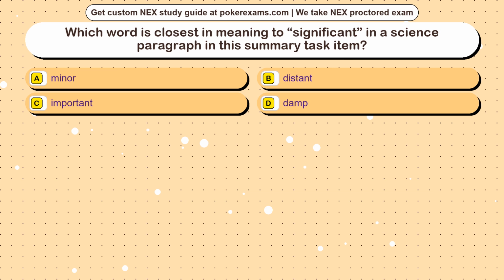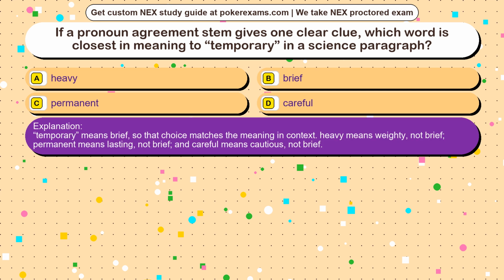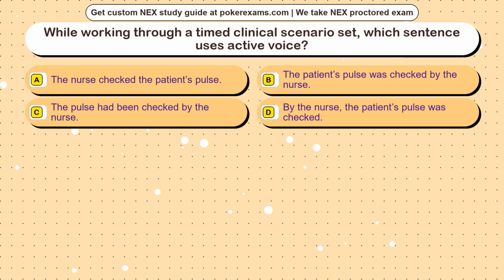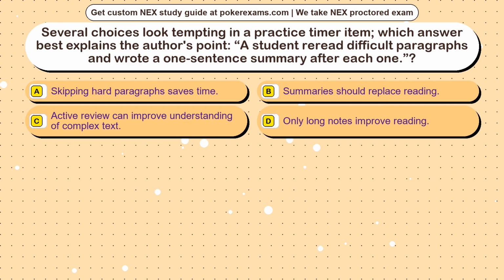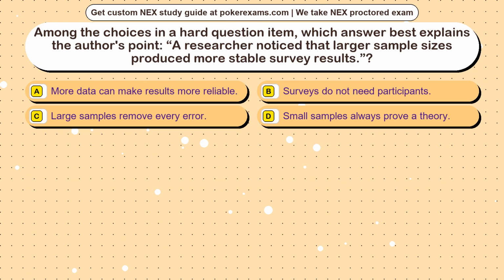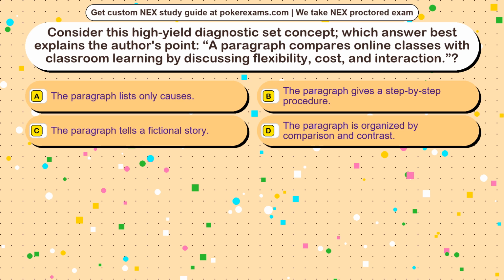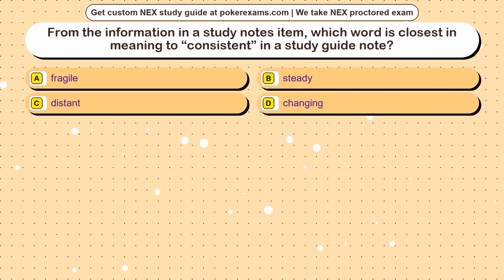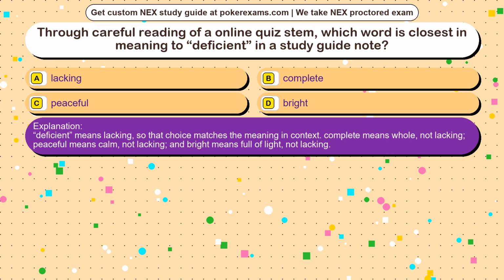NLN NEX verbal test questions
NLN NEX verbal test questions are one of the best ways to prepare for the nursing entrance exam because they help you practice Word Knowledge and Reading Comprehension skills before test day. The NLN NEX Verbal Ability section focuses on vocabulary development, word analysis, reading comprehension, application, and inference skills. :contentReference[oaicite:0]{index=0}

If you are preparing for the NLN NEX exam, the verbal section can feel challenging because it tests more than memorizing vocabulary. You need to understand words in context, use prefixes and suffixes, recognize synonyms and antonyms, and analyze information from passages. The Verbal Ability section includes Word Knowledge and Reading Comprehension components. :contentReference[oaicite:1]{index=1}

This video provides NLN NEX-style verbal test questions with clear explanations to help you prepare more effectively. Pause before each question, choose your answer, and then review the explanation carefully. The goal is not only knowing the answer but understanding why the answer works and how to approach similar questions.

MY NLN NEX VERBAL STUDY PLAN

For the NLN NEX Word Knowledge section, focus on vocabulary, context clues, prefixes, suffixes, roots, synonyms, antonyms, and commonly confused words. Many vocabulary questions can be solved by breaking down the word and looking for clues inside the sentence. The exam emphasizes determining word meanings through vocabulary knowledge and word analysis strategies. :contentReference[oaicite:2]{index=2}

For the NLN NEX Reading Comprehension section, practice identifying the main idea, supporting details, conclusions, author’s purpose, and logical inferences. Reading questions require you to understand informational passages and apply reasoning based on the information provided. :contentReference[oaicite:3]{index=3}

A strong NLN NEX verbal preparation routine includes reading regularly, building vocabulary lists, studying word roots, and practicing questions with explanations. When you miss a question, write down the word or reading skill involved and review it again.

One important NLN NEX verbal strategy is learning how to eliminate incorrect choices. Some options may appear related but do not match the exact meaning of the word or the evidence from the passage. Practice reviewing explanations so you understand why one answer is stronger than the others.

The NLN NEX Verbal Ability section contains Word Knowledge and Reading Comprehension questions, so preparing for both areas is important. :contentReference[oaicite:4]{index=4}

This NLN NEX verbal test questions review is helpful for nursing school applicants, pre-nursing students, and anyone preparing for the NLN NEX exam in 2026. Use this video for daily practice, quick revision, or a final confidence check before your nursing entrance exam.

Comment your exam date below so we can wish you good luck, and tell us whether you want more NLN NEX Verbal, Math, or Science practice.